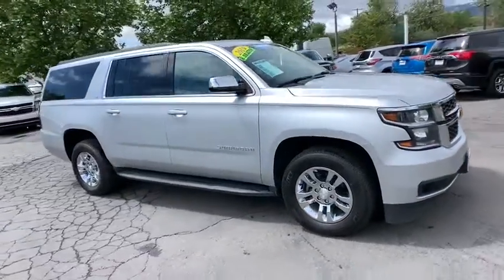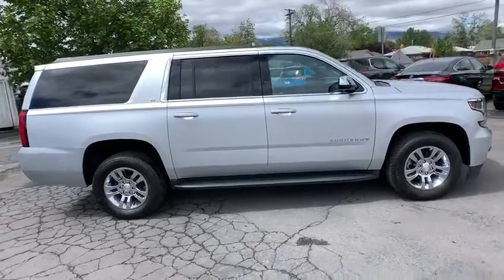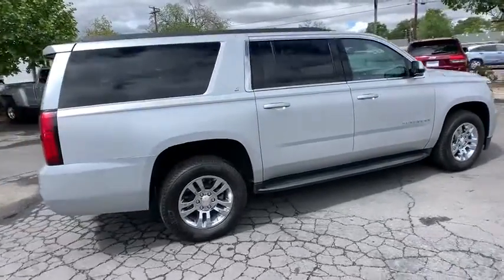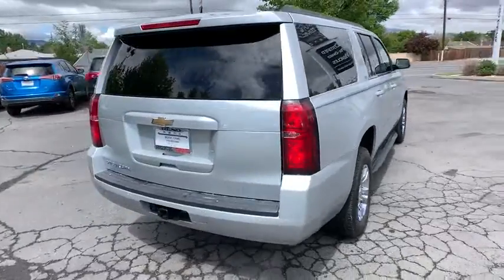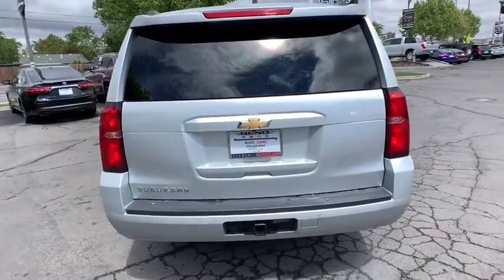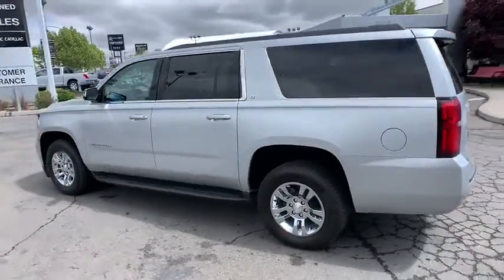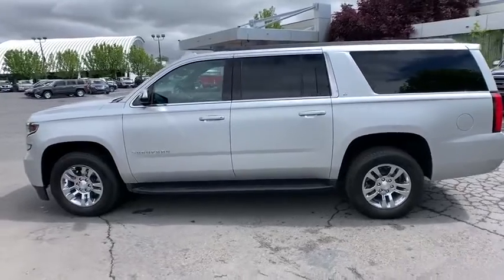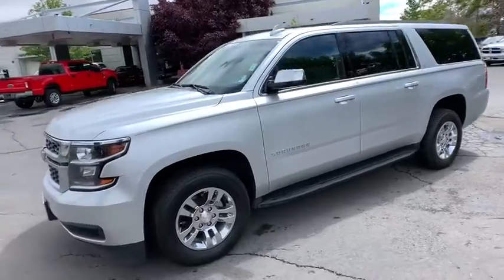2019 Chevrolet Suburban Reno, Carson City, Lake Tahoe, Northern Nevada, Roseville, NV R111796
Silver Used 2019 Chevrolet Suburban available in Reno, Nevada at Reno GM. Servicing the Carson City, Lake Tahoe, Northern Nevada, Roseville, NV area.

Reno GM
900 Kietzke Ln

CARFAX One-Owner. Clean CARFAX. Certified. Silver 2019 Chevrolet Suburban LT 4WD 6-Speed Automatic Electronic with Overdrive EcoTec3 5.3L V8Odometer is 1523 miles below market average!Chevrolet Certified Pre-Owned Details:* 24 months/24,000 miles (whichever comes first) CPO Scheduled Maintenance Plan and 3 days/150 miles (whichever comes first) Vehicle Exchange Program* Limited Warranty: 12 Month/12,000 Mile (whichever comes first) from certified purchase date* Powertrain Limited Warranty: 72 Month/100,000 Mile (whichever comes first) from original in-service date* Warranty Deductible: $0* Vehicle History* Transferable Warranty* Roadside Assistance* 172 Point InspectionFor more information please call ( 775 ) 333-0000.